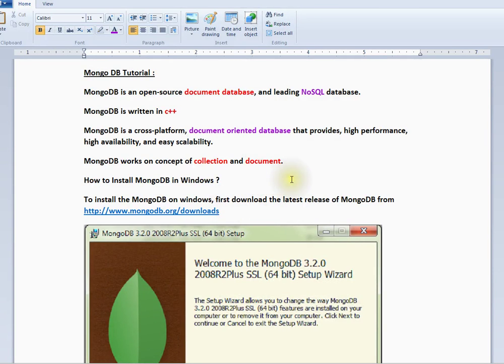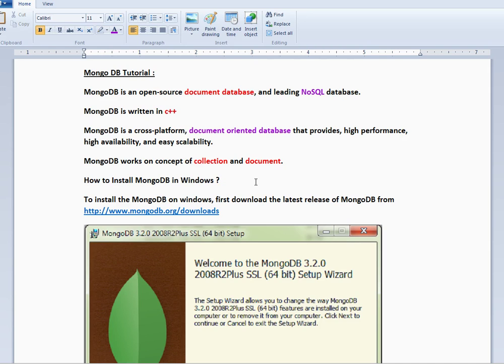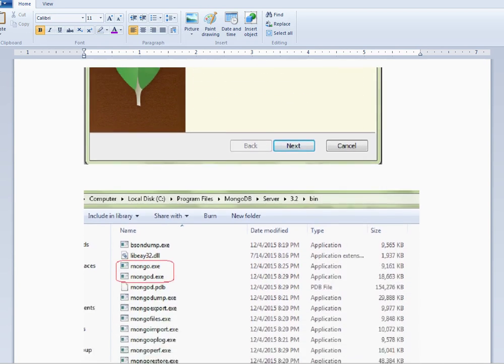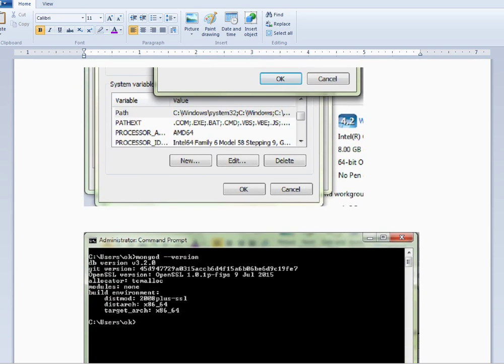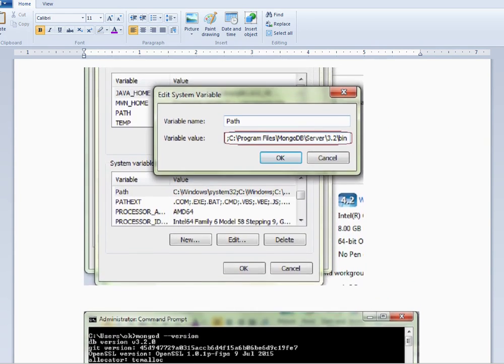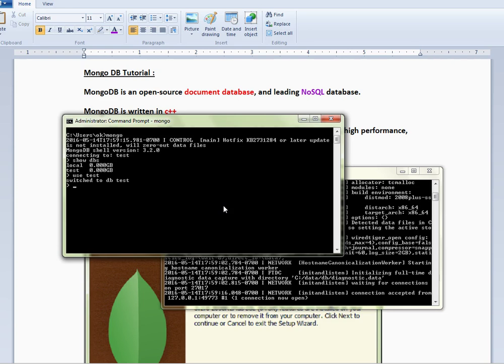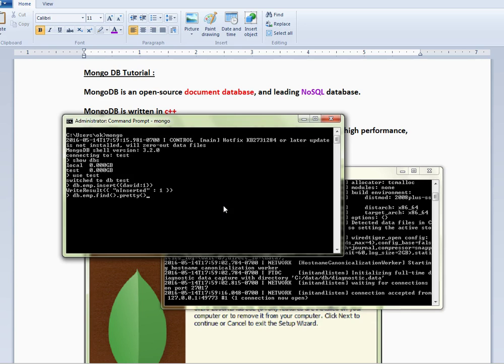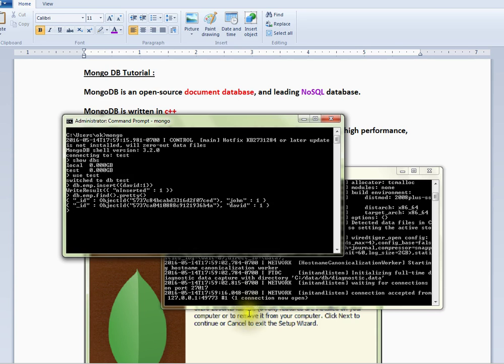HOW TO INSTALL MONGODB IN WINDOWS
to get notifications. HOW TO INSTALL MONGODB IN WINDOWS
MongoDB is an open-source document database, and leading NoSQL database.
MongoDB is written in c++
MongoDB is a cross-platform, document oriented database that provides, high performance, high availability, and easy scalability.
MongoDB works on concept of collection and document.
To install the MongoDB on windows, first download the latest release of MongoDB